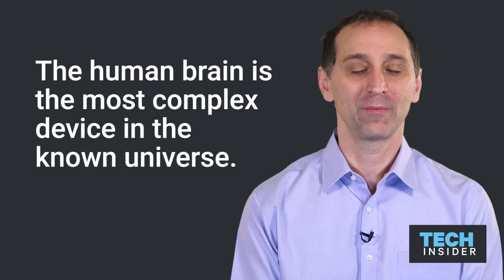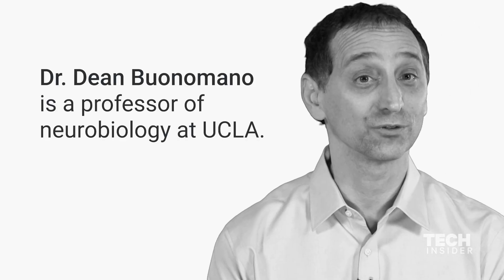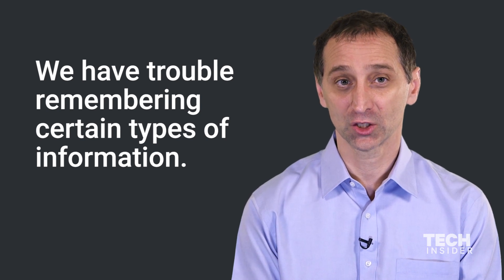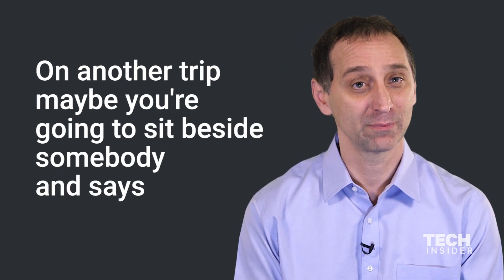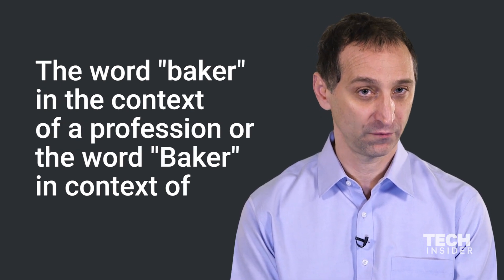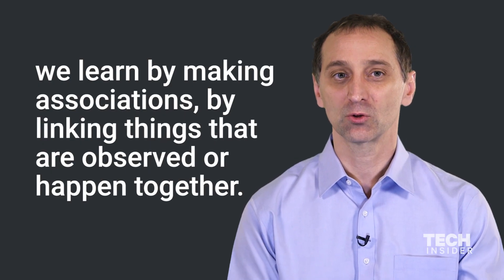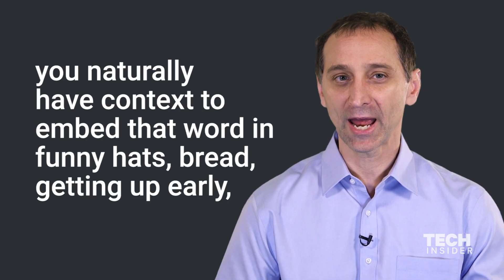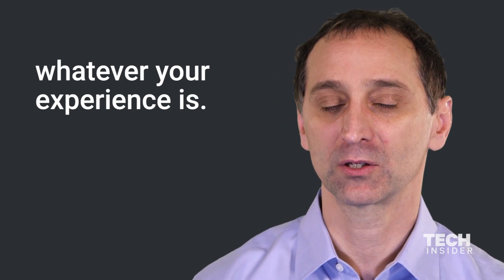Neuroscientist Reveals Why You're So Bad At Remembering Names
We've all been there, you're having a nice conversation with someone you just met and suddenly you realize you've forgotten their name.

It's embarrassing, but the good news is there's actually an evolutionary reason behind it. Dr. Dean Buonomano, professor of neurobiology at UCLA, explains why people's names aren't easy to remember.

Following is a transcript of the video:

The human brain is the most complex device in the known universe. The brain also has many bugs, or limitations, or glitches.

We have trouble remembering certain types of information. So remembering long lists of numbers and remembering people's names are good examples.

So, human beings did not evolve to remember people's names. Indeed the act or the custom of giving each other names is probably relatively recent in evolutionary history.

The result of this is because of the architecture of the brain and how the brain stores memories. And because we're not very good at memorizing pieces of information that are not linked to other pieces of information.

We have a phenomenon called the Baker/Baker paradox.

If you're sitting on the plane with somebody and they told you they are a Baker and they go on to have a interesting conversation then you might later on remember that day and say, “Oh I had this interesting conversation with this gentleman that was a baker.”

On another trip maybe you're going to sit beside somebody and says “My name is John Baker and I'm an accountant.” You might remember that conversation but you're more likely to forget his name. So it's the same piece of information.

The word “baker” in the context of a profession or the word “Baker" in context of somebody's last name.

And studies show that indeed people are more likely to remember it in the context of the profession. One reason for that is because the brain has this associative architecture, we learn by making associations, by linking things that are observed or happen together.

And when you hear the word "baker" in the context of a profession, you naturally have context to embed that word in funny hats, bread, getting up early, whatever your experience is. Now when you hear a name, that's not the case.

Names tend to be more isolated, so it's because of the associative architecture of the brain that we have trouble memorizing names or long lists of random bits and pieces of information.